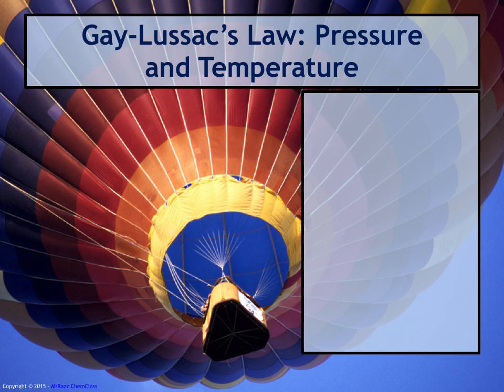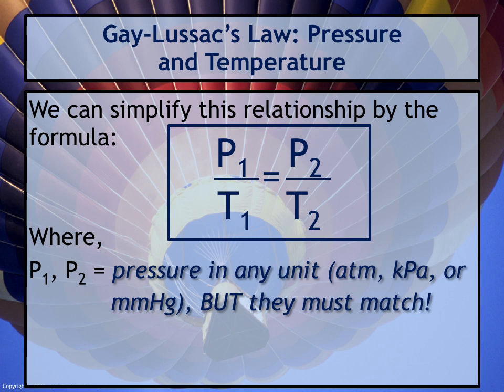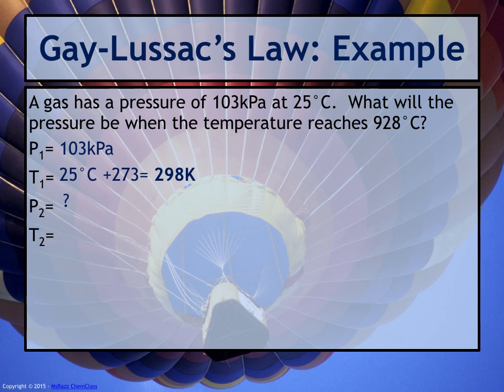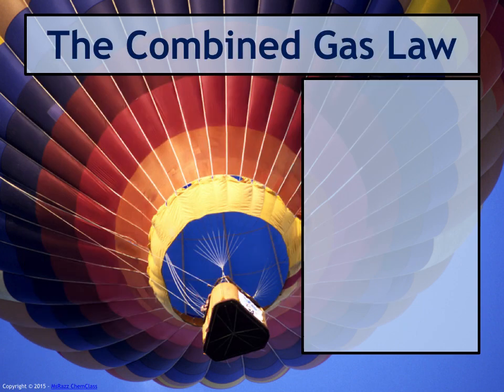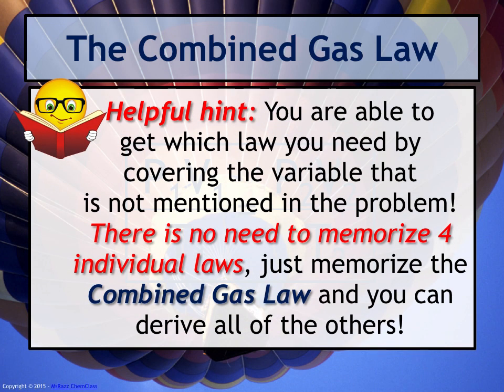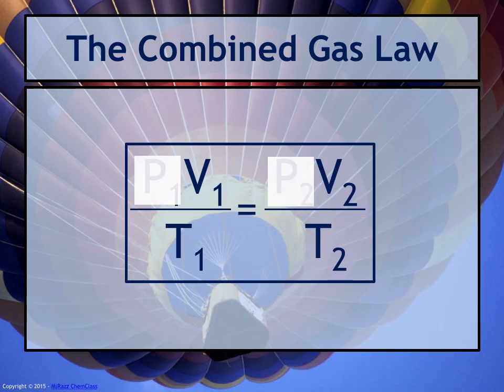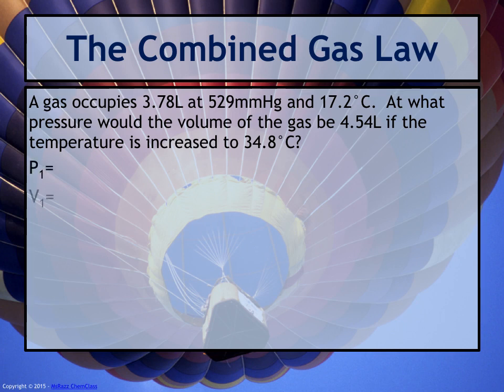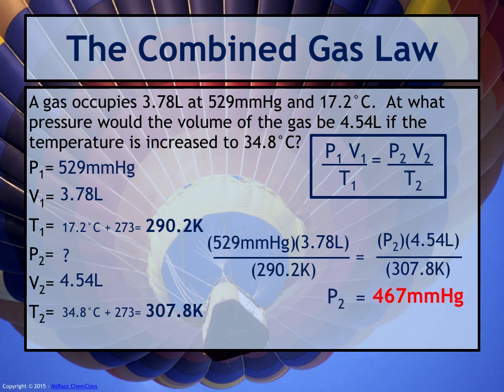Day3 Gay LussacAndCombinedGasLaw